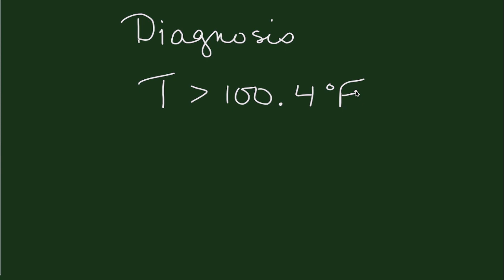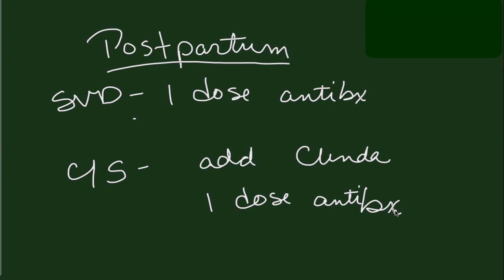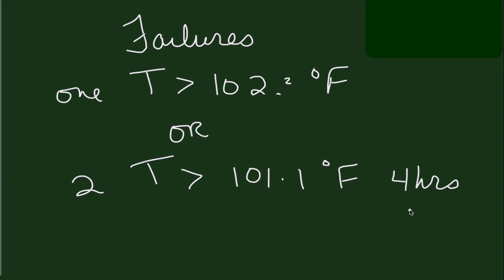Chorioamnionitis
This is a short tutorial by Shelly Chapman, MD, for medical students and residents explaining Chorioamnionitis.